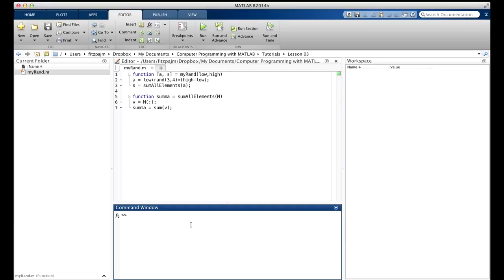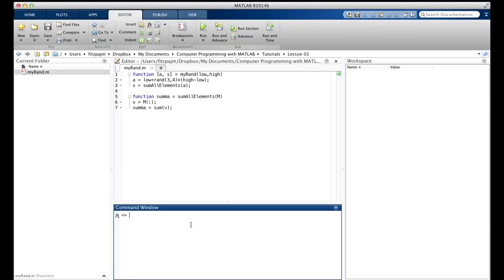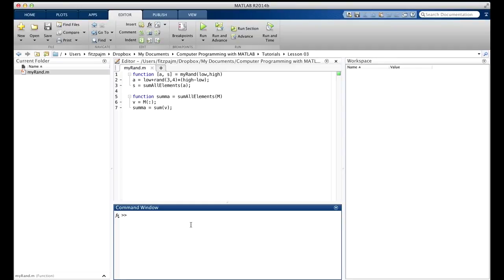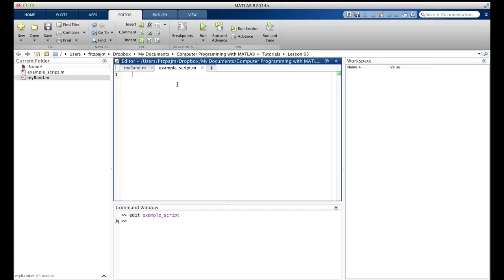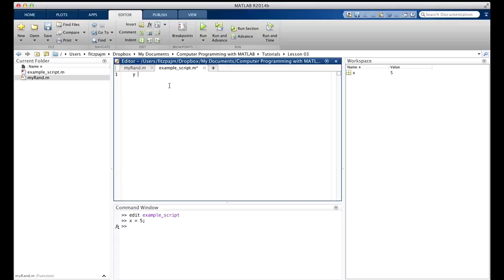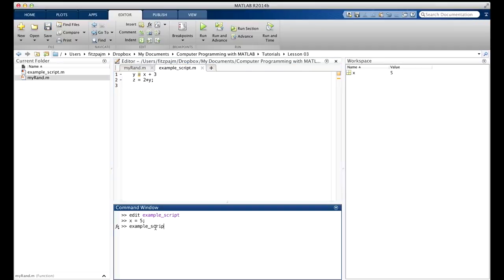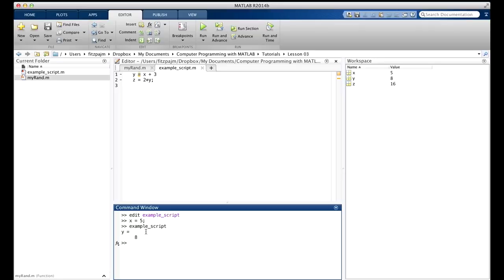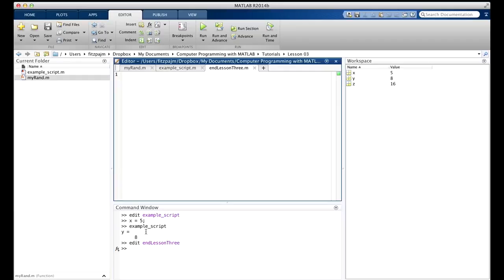3.7 MATLAB Basics to Advance: Scripts (18/40)